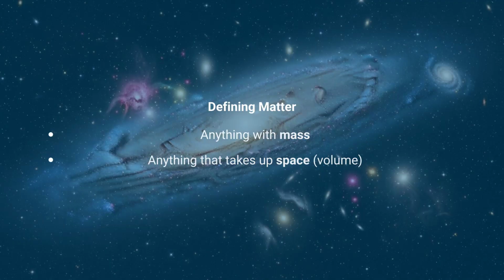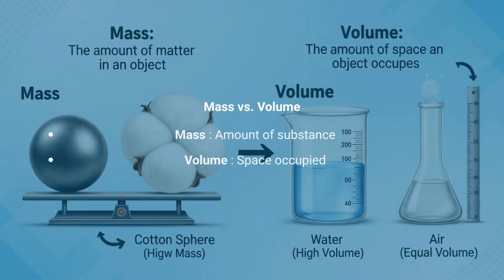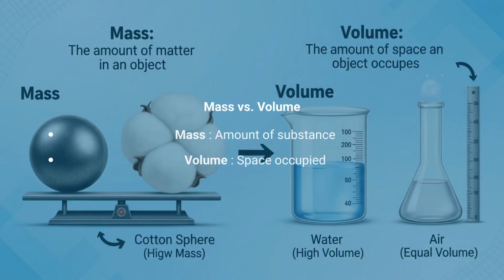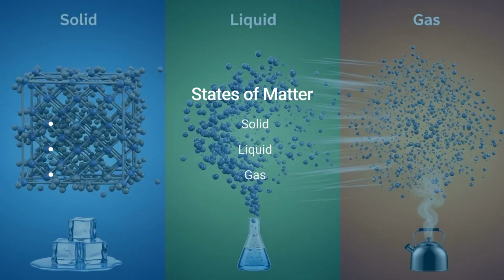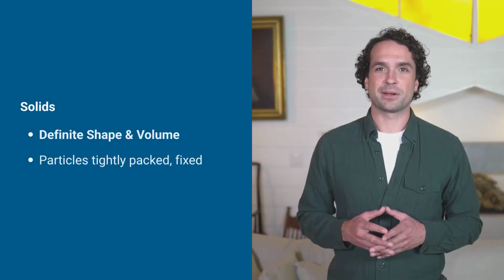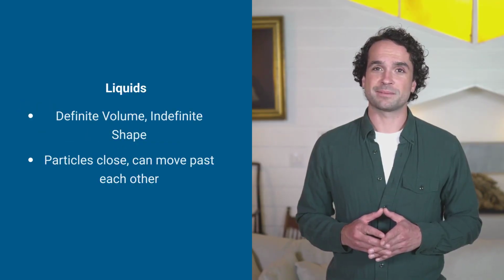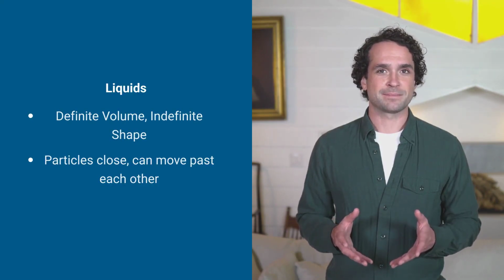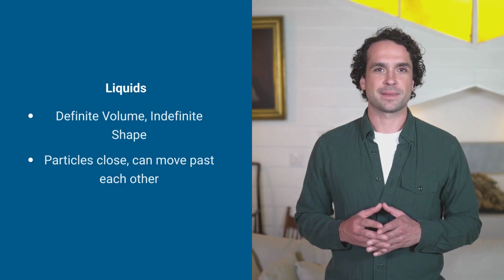States of Matter Explained: Understanding Solids, Liquids, Gases, and Plasma in Everyday Chemistry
This video introduces the foundational concept of matter and its various states—solid, liquid, gas, and plasma. From the tangible materials we interact with daily to the invisible substances that fill our atmosphere, matter exists in multiple forms, each with distinct properties and behaviors. By exploring how particles move and interact in these states, viewers gain a deeper understanding of the principles that govern chemistry and the physical world. This module lays the groundwork for grasping more advanced scientific ideas by revealing how matter shapes everything around us.